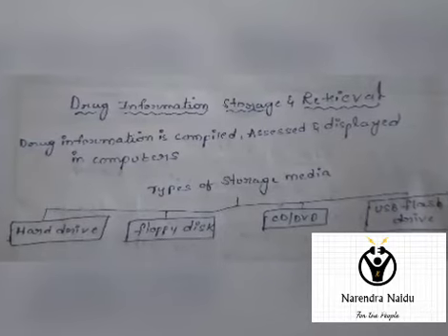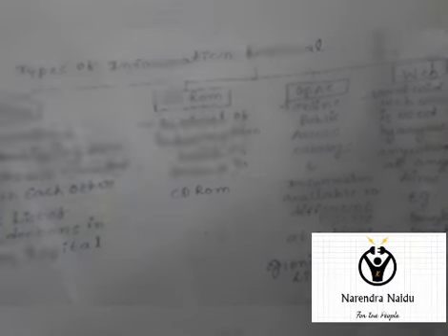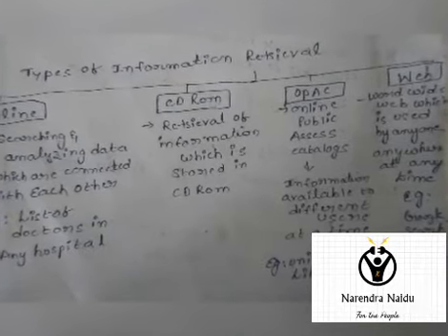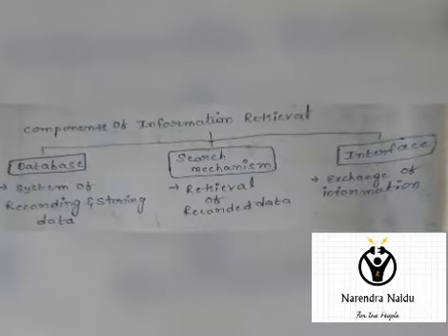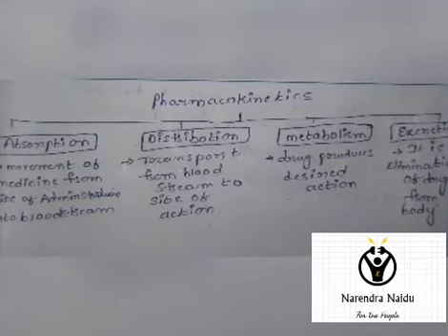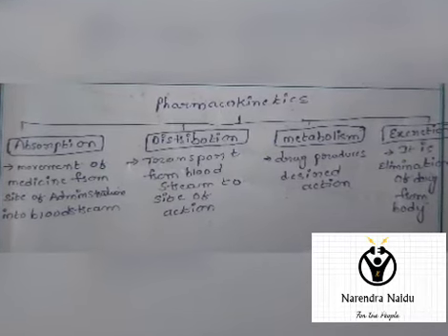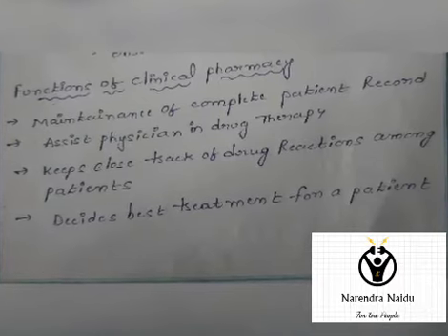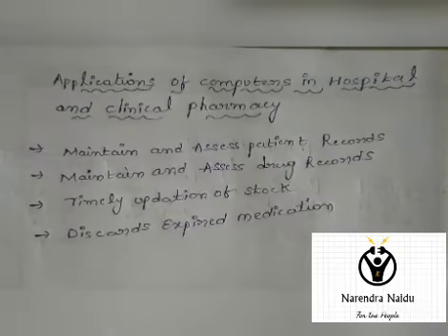Computer Applications in Pharmacy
Drug Information storage and Retrieval, Pharmacokinetics, Functions .